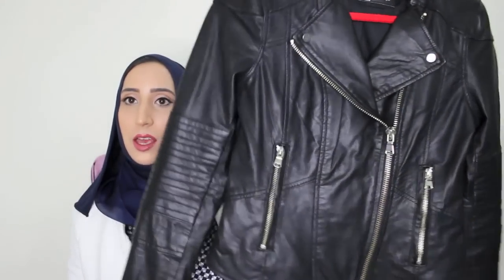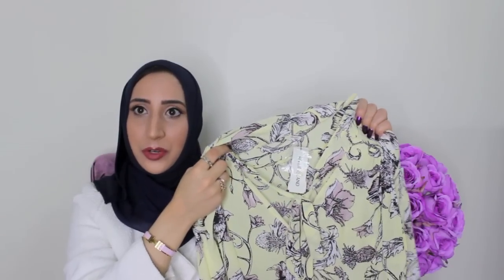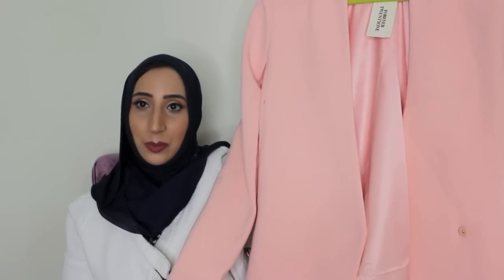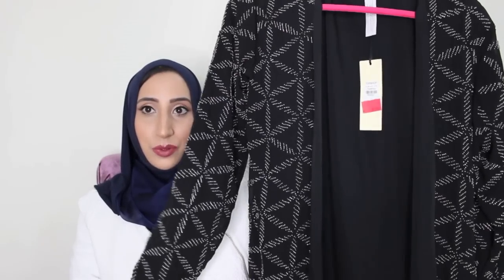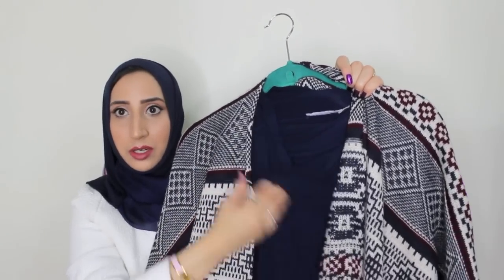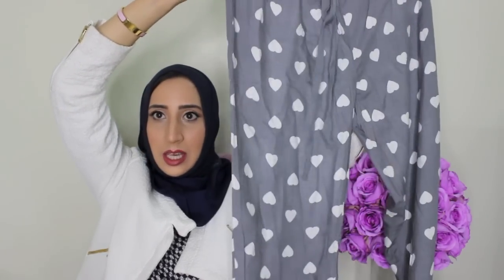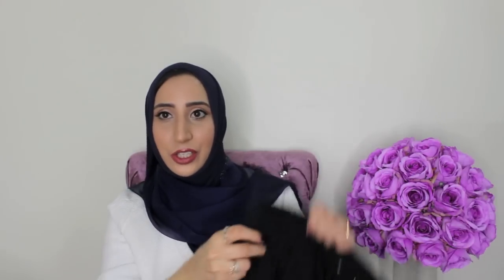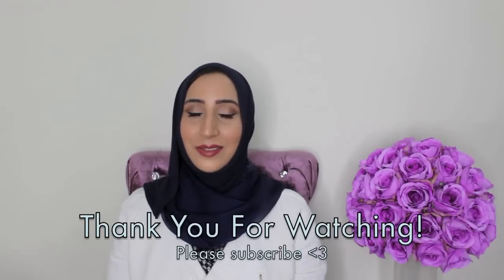Fall/Winter Fashion Haul | The Modest Belle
Items Mentioned in This Video:
- River Island Leather Jacket
- River Island Yellow Floral Top
- Vero Moda Crocodile Print Leggings
- Vero Moda Blue Skirt
- Forever 21 Pink Coat
- Forever 21 Crocodile Textured Top
- Topshop Beaded Jacket
- Riva Cobalt Blue Dress (not shown in video)
- Riva Aztec Print Cape
- Riva Navy Long Sleeve Shirt
- Bershka Pink Shirt
- Bershka Floral Denim Shirt
- Oysho Pink Home Slippers
- Oysho Heart Pajama Pants
- Oysho Floral Pajama Pants
- Aldo Pastel Pink Heels
- H&M Textured Pants